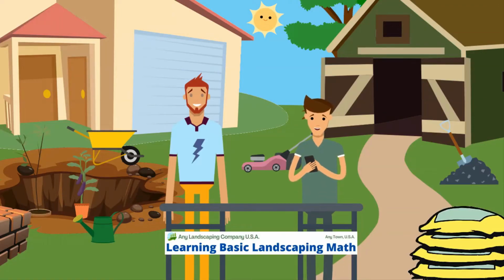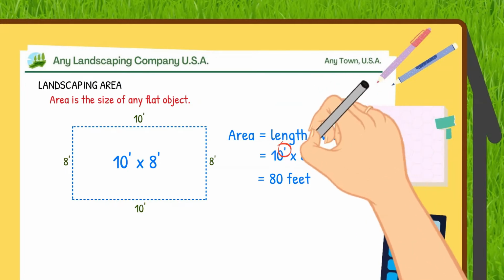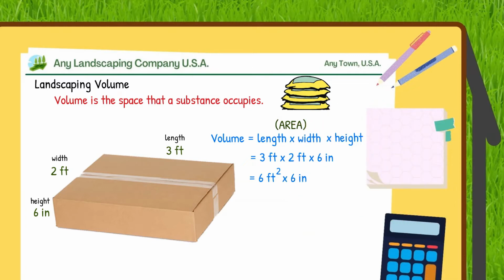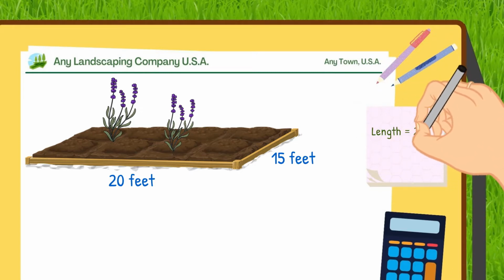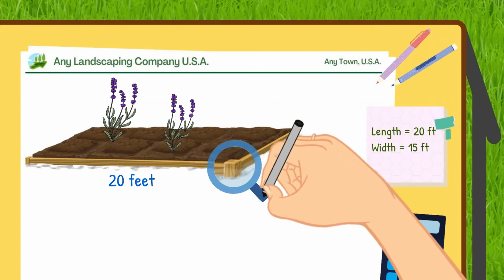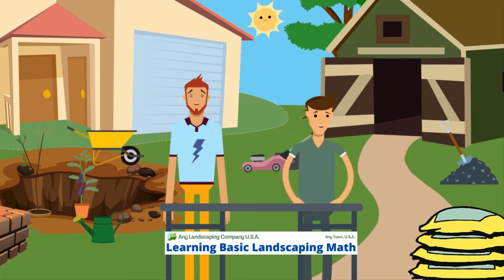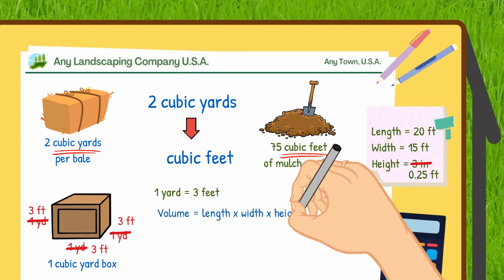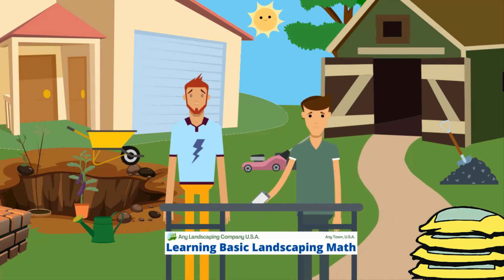Second Chance Careers Landscaping Math Area & Volume Tutorial Educational Video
This is a sample video containing an educational video that I've created for IGTSoft using Toonly and Doodly.